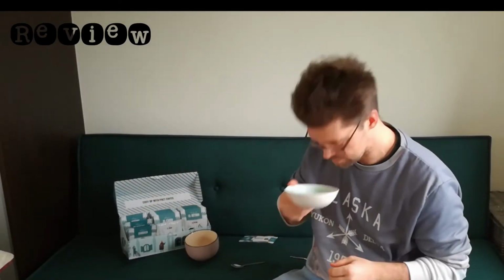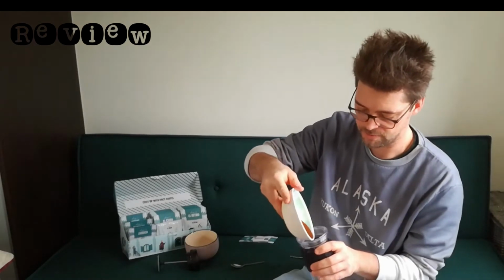Coffee Break 1 El Tolu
coffee tasting El Tolu coffee